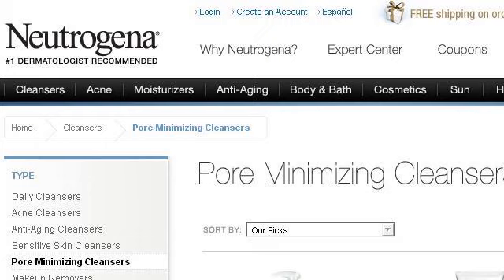Healthy Pore Cleanser For The Face